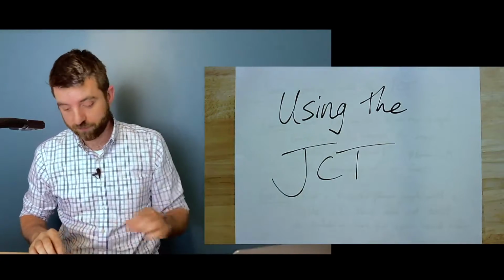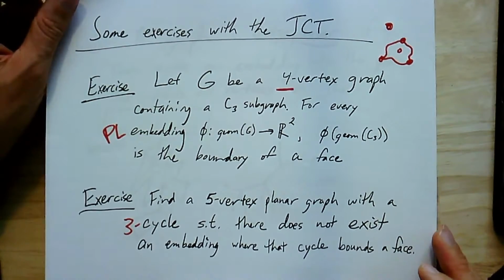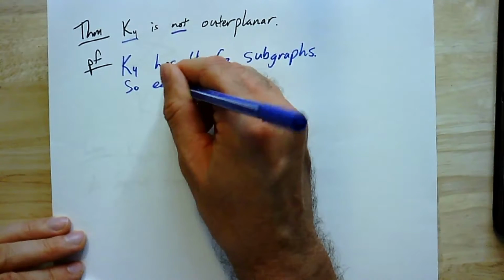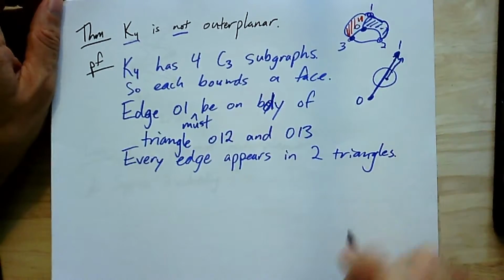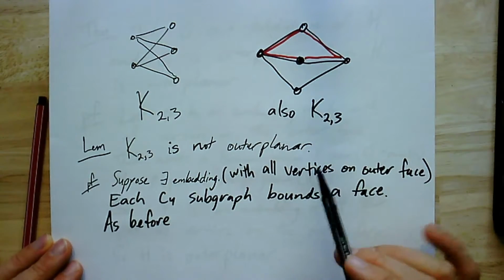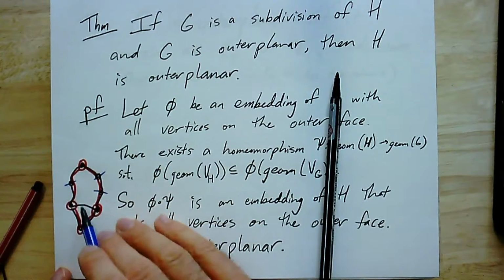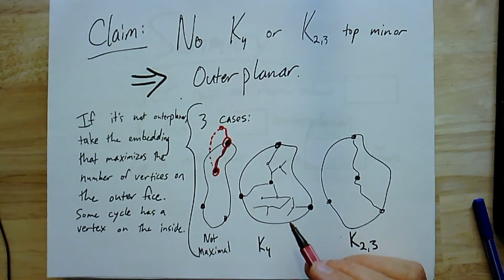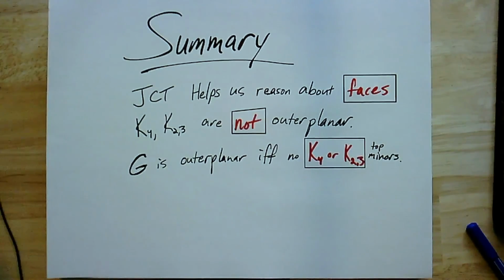GTAC 6.3: Using the Jordan Curve Theorem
In this video, we see a couple ways to use the Jordan Curve Theorem to prove things about graphs.